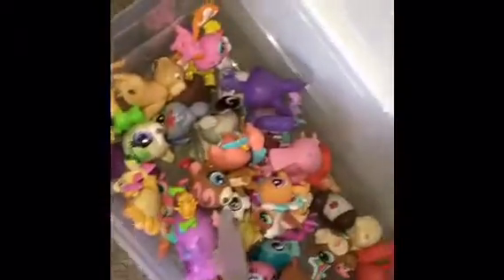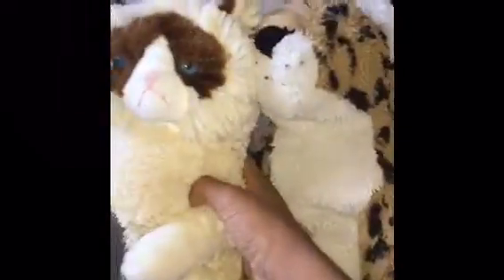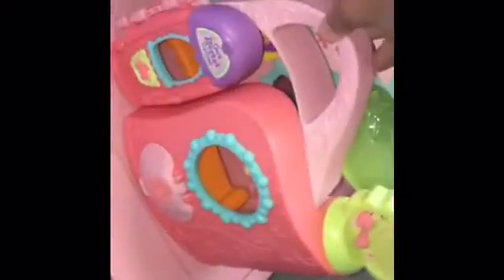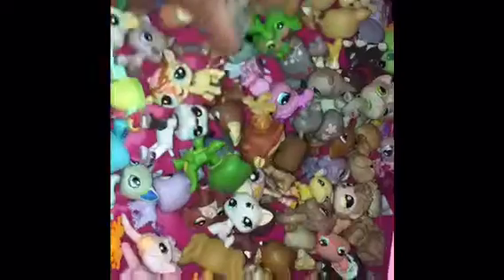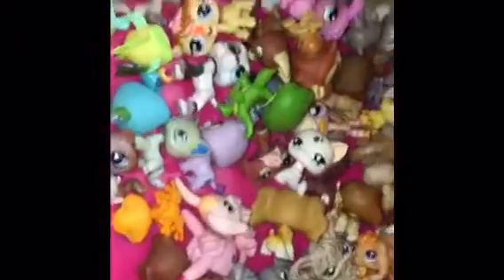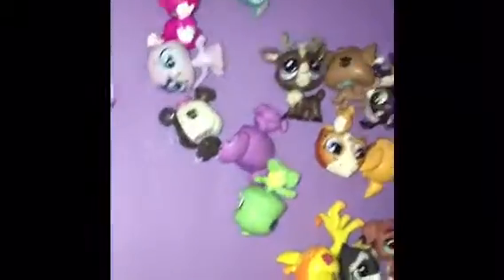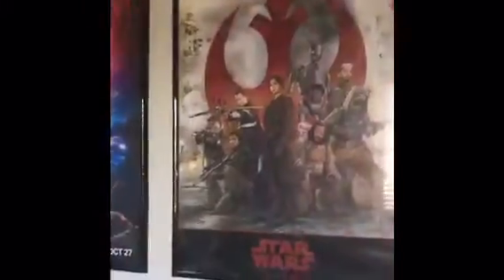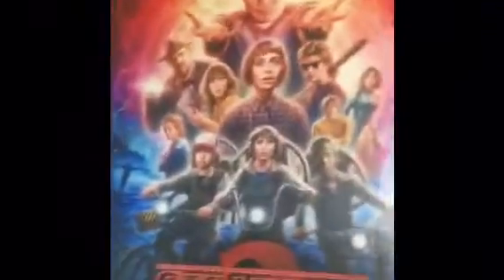Kids Take Over// Room Tour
The kids have taken over our channel again. Watch this video and the videos on the playlist below to see kids room tour. This video was recorded and edited by my daughter.